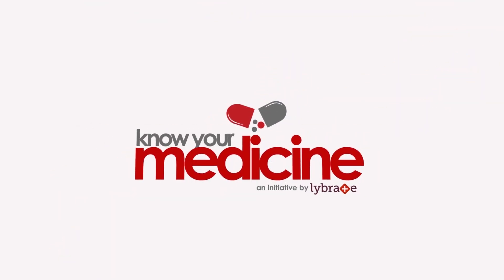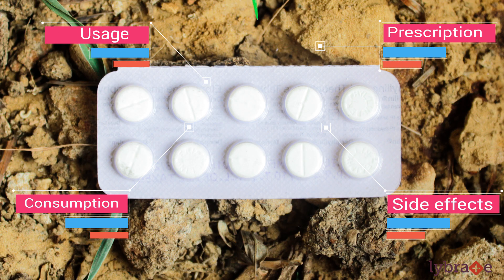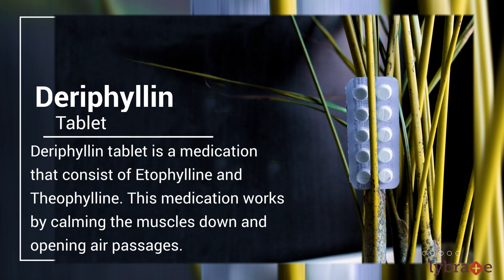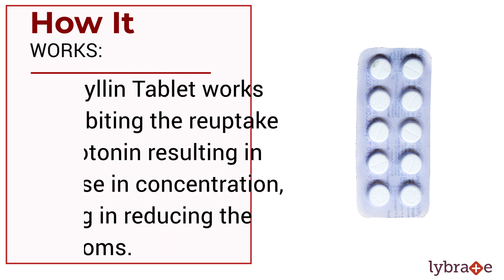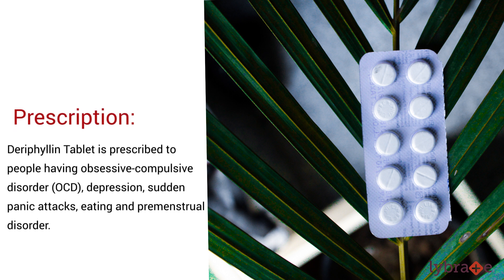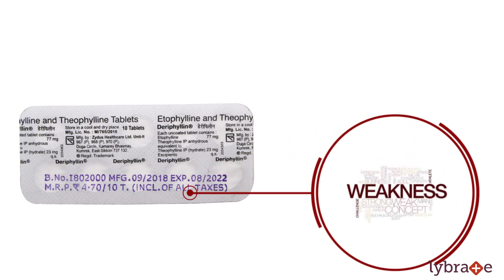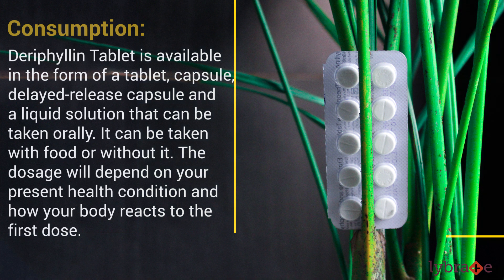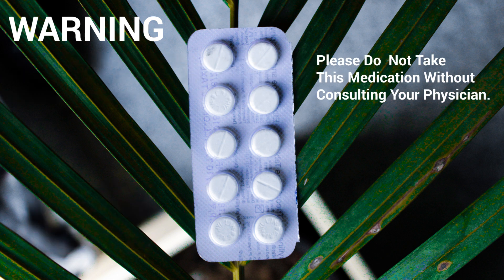Deriphyllin Tablet : Side Effects, Uses, Consumption & Prescription | Lybrate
Deriphyllin tablet used to treat acute or chronic wheezing, breath shortness, whooping cough, chest tightness, etc. related tho lung disease like cold, asthma, emphysema, COPD. Know more

Deriphyllin Tablet contains composition of two ingredient Etofylline, Theophylline.

Deriphyllin tablet Side effects are stomach discomfort and pain, Diarrhea, Headache, Sleeplessness, Swelling of ankles or feet, etc.

Medicine name & it’s review
What are Deriphyllin tablet uses
Side effects of Deriphyllin tablet
How it works